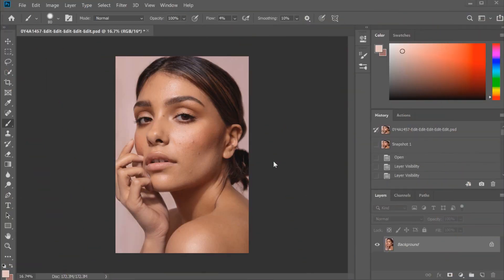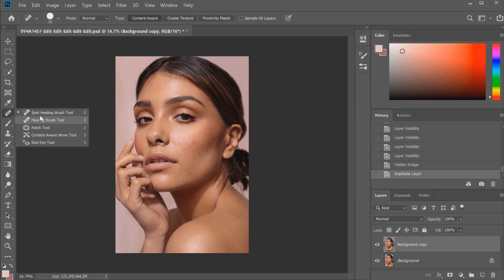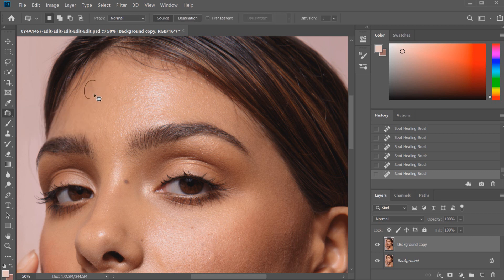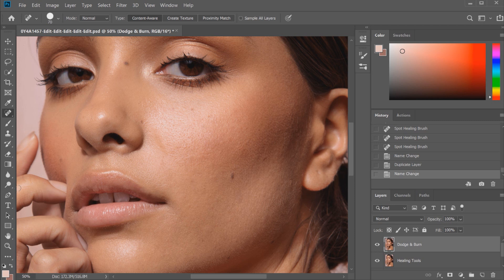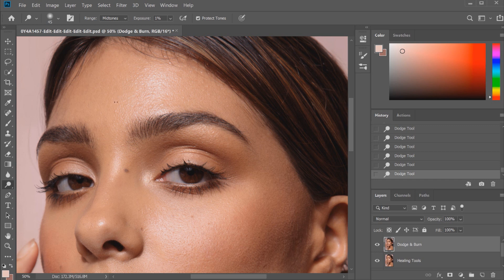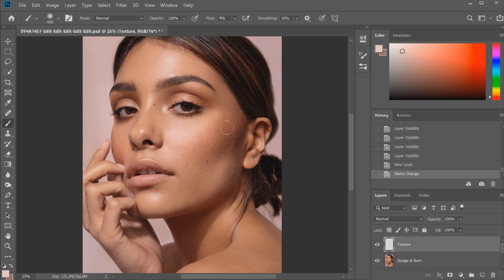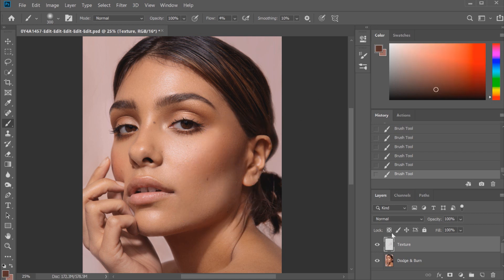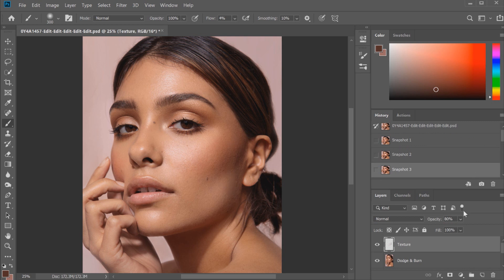How to Retouch Skin in 15 Minutes or Less || Photoshop Portrait Skin Retouching Tutorial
Hi guys!

Today's tutorial is all about how to retouch skin in less than 15 minutes or less. I really wanted to post an alternative easy & quick Photoshop tutorial to other skin retouching techniques such as dodge and burn or frequency separation.
There are so many ways to edit skin, however this is usually a easy and quick technique that I use from time to time!

Hope you all enjoy this skin retouching tutorial for portrait photography. :)

~CAMERAS~
📸 Canon 5D Mark IV (Main Camera)

~LENSES~
📷 Canon 24-70mm f2.8L

~AUDIO~
🎤 Blue Yeti Desk USB Mic

My new intro was created by my very talented brother, Adam!

Title: Horizon
Artist: Ikson